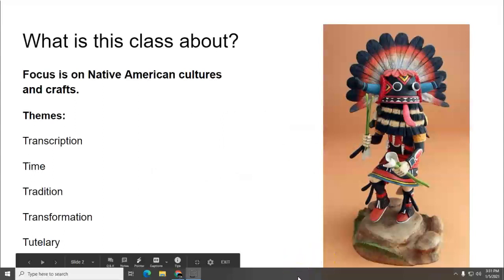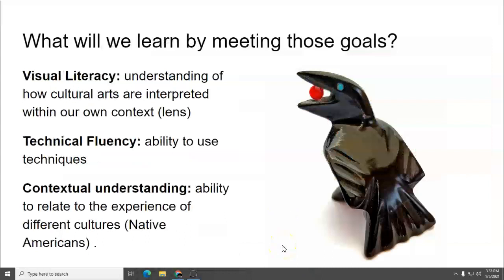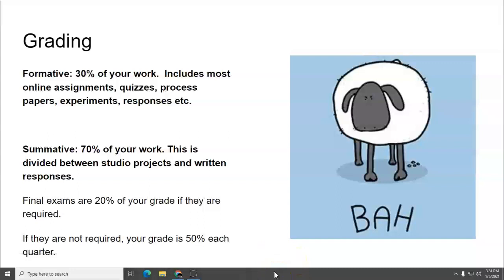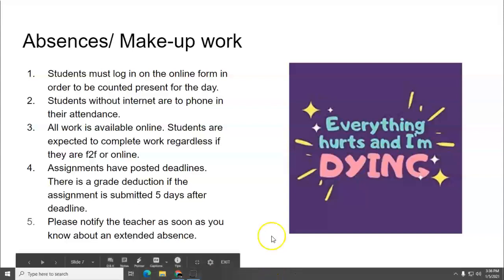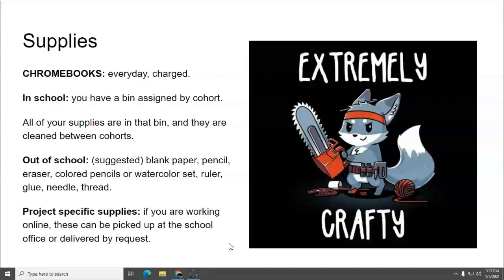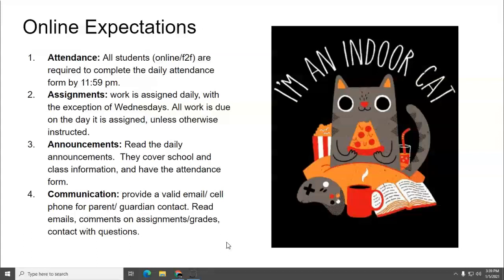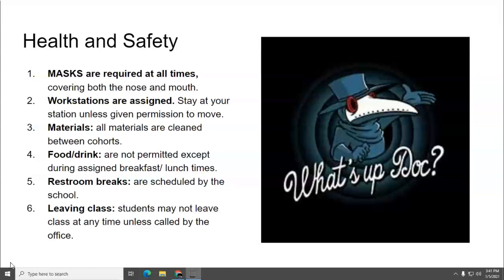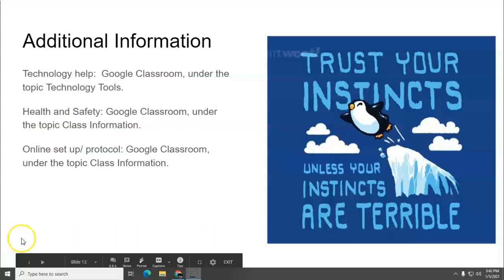Syllabus Crafts IPA Spring 2021